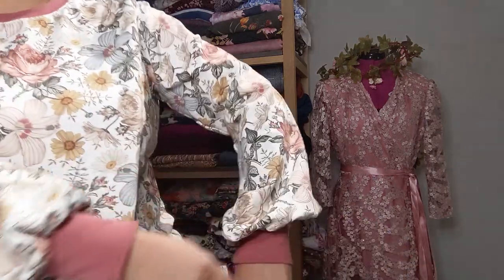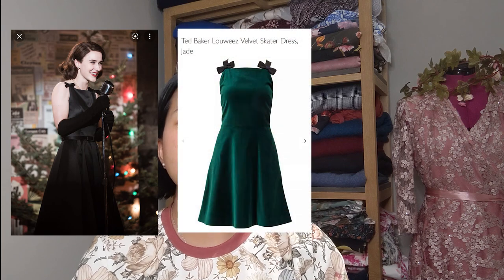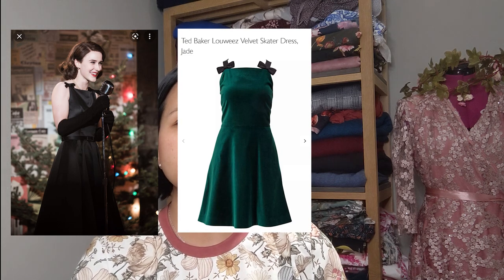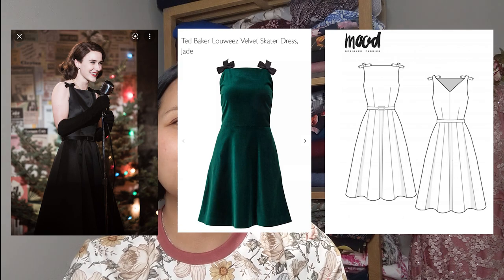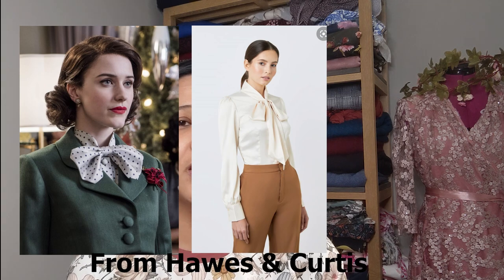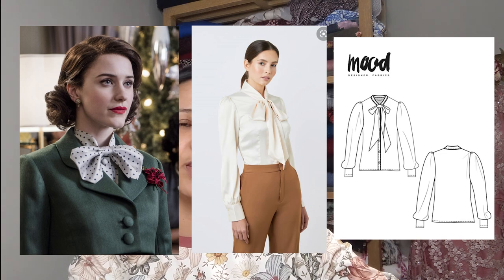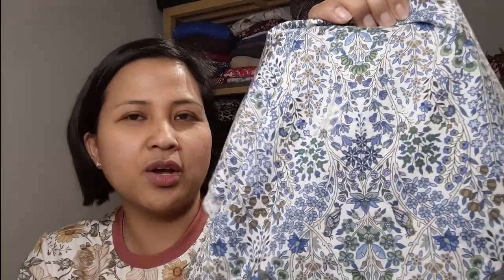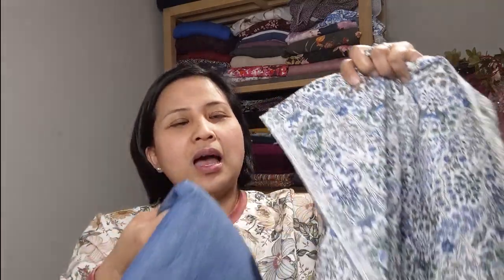sewfrugal22 challenge inspired by movies/television/RTW- sewing vlog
Inspired by looks from movies/television and ready to wear garments as well